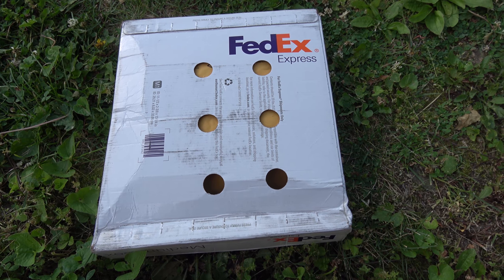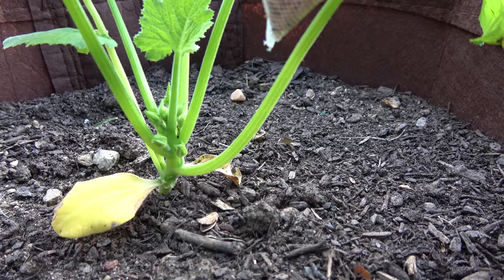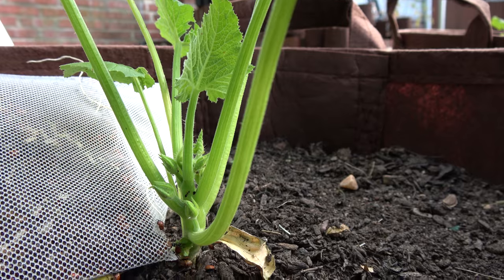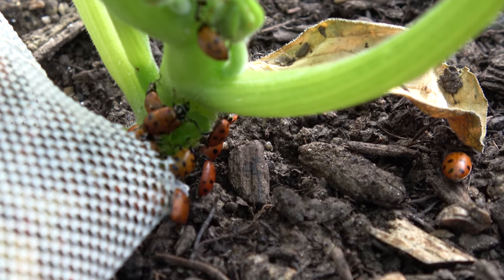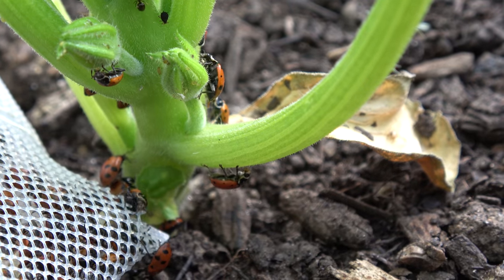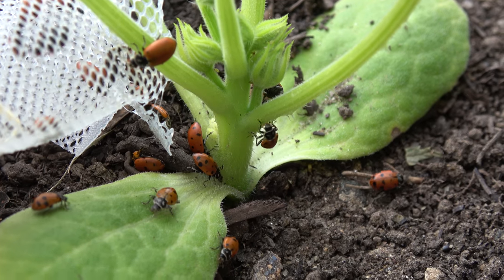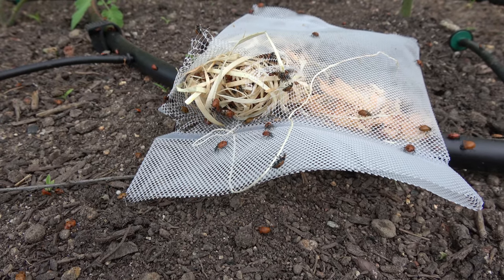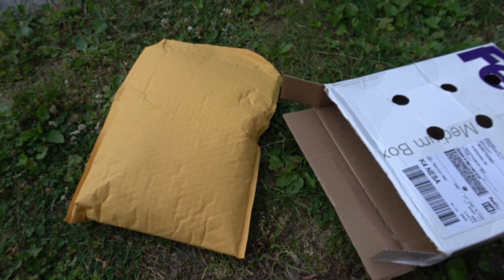Lady Bugs vs Aphids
I got something interesting in the mail. Figured I'd show you.